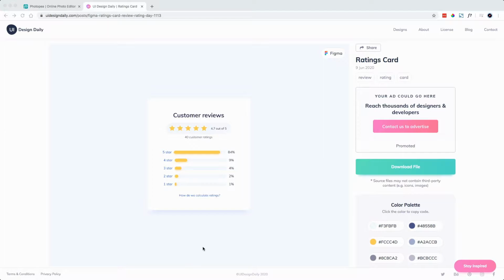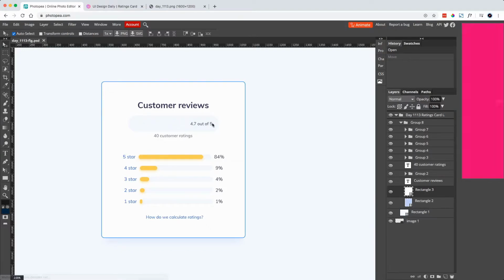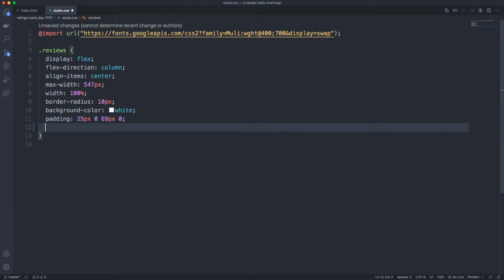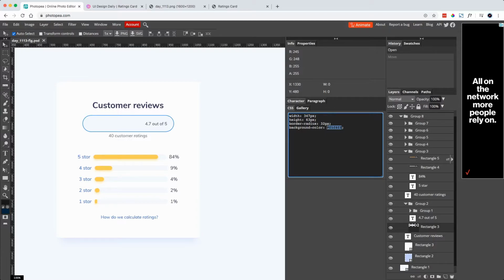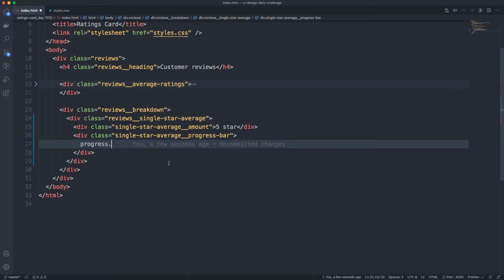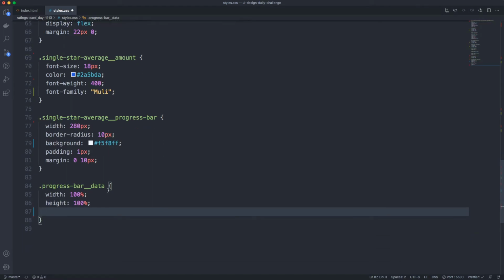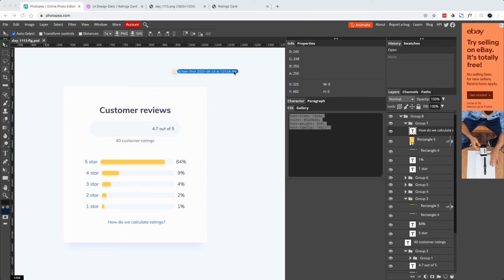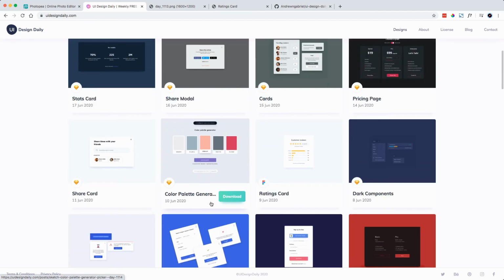Ratings Card UI - HTML & CSS Tutorial